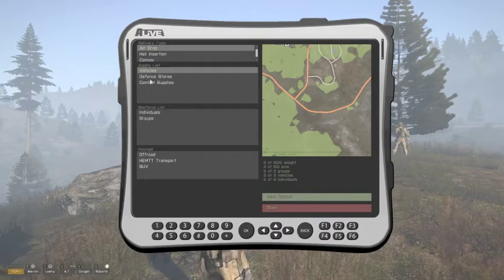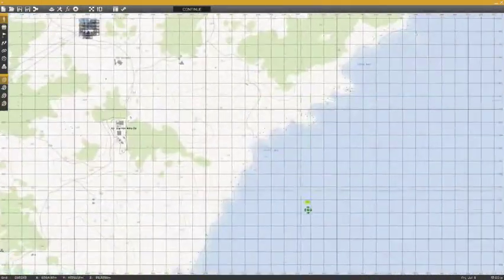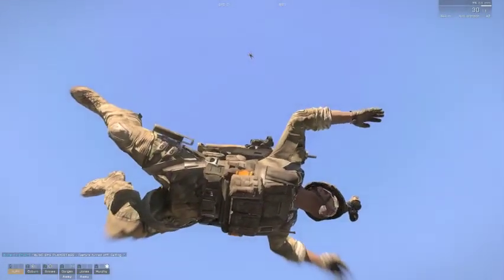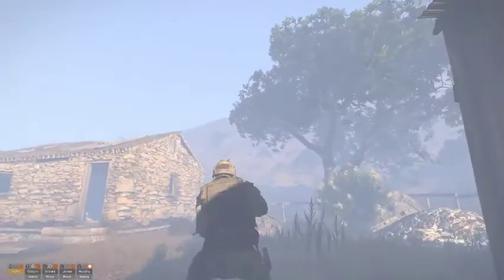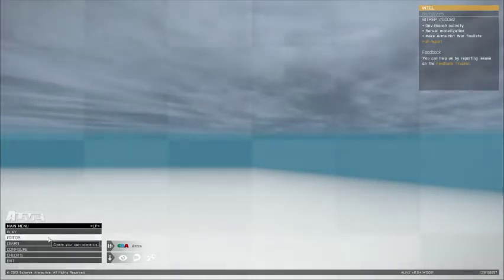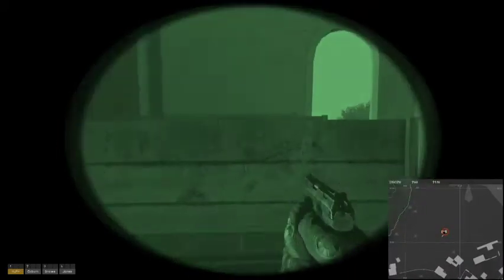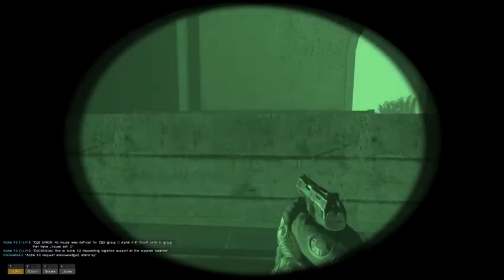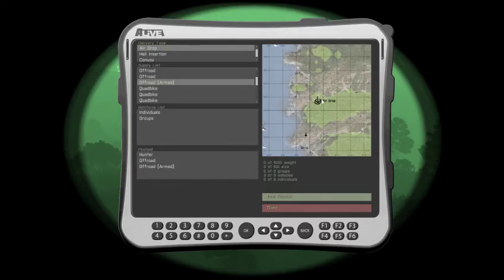i think these are some glitches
i think there for im in trouble...

i dont know who is the culprit. lets figure this out.